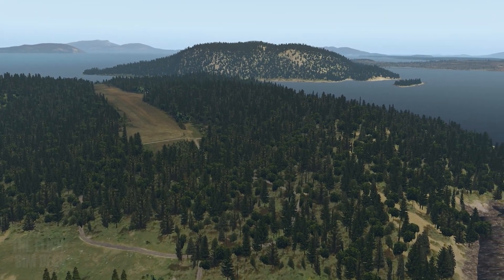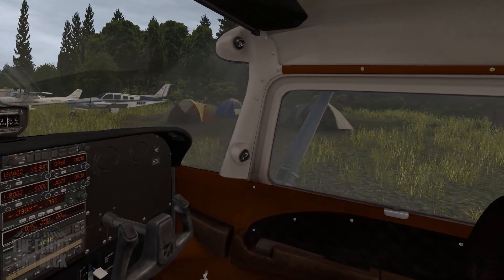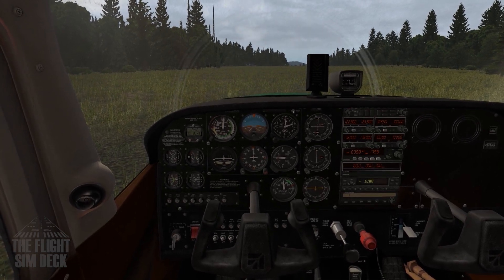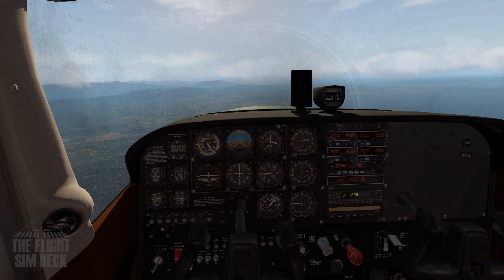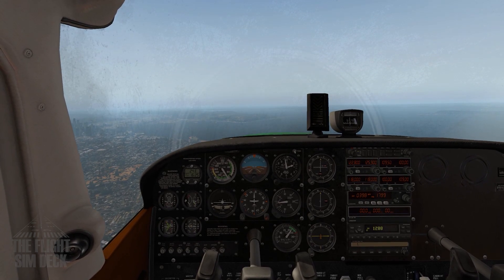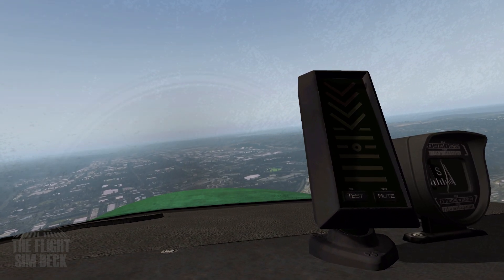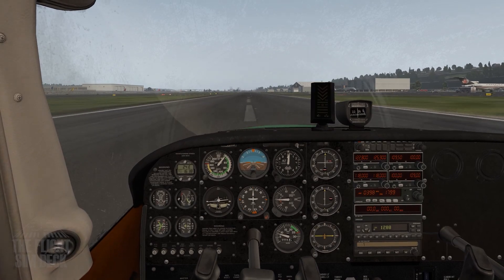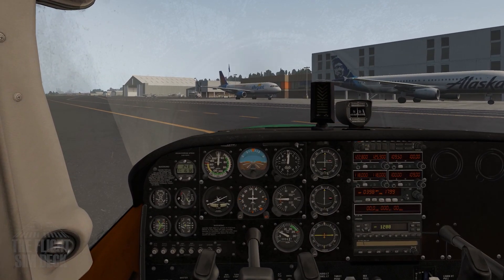X-Plane 11 | Camping In A Flight Simulator ALBU to KBFI | C172 Skyhawk Bush Kit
After camping overnight north of Oak Harbor in the Burrows Bay, we'll fly our C172 from back to Boeing Field in Washington.

Hardware:
i7 4790k Quadcore 4.3Ghz
Geforce 1080 Ti Founders Edition
32GB RAM
2TB Hard Drive
Windows 10 x64
Saitek Rudder pedals, throttle, Yoko yoke
Software:
OBS
X-Plane 11
Airport Environment HD
PropStrike Studio C172 Bush Edition
PropStrike Studio Allan / Burrow Island
Orbx True Earth Washington
Active Sky XP